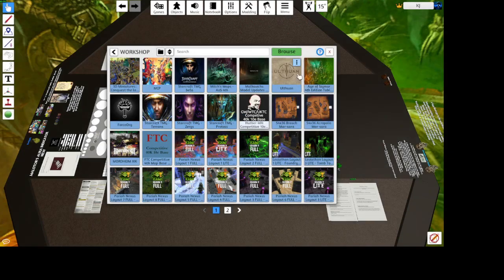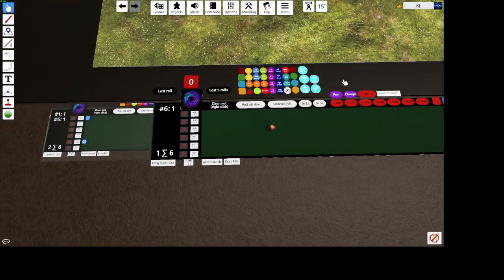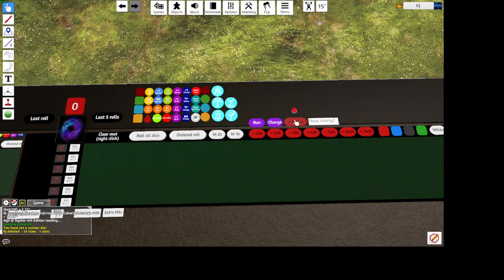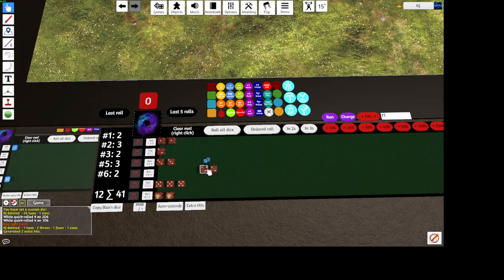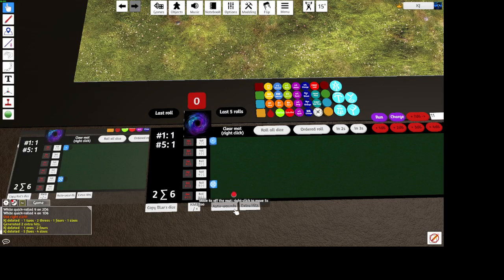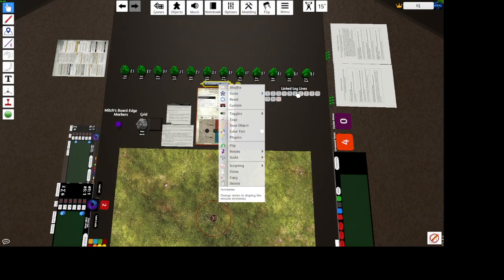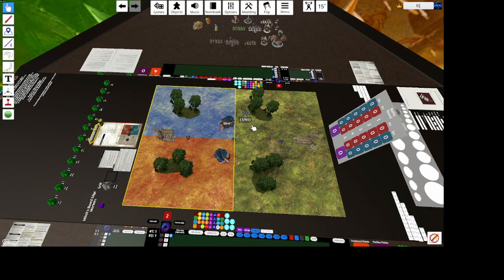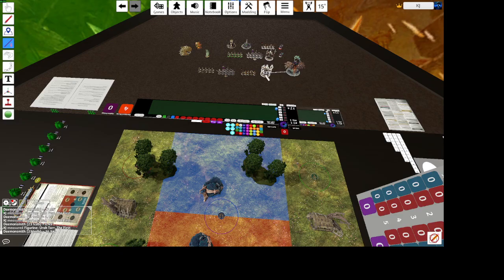Age of Sigmar Table setup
This video will show players how to setup a table in Tabletop Simulator to play Age of Sigmar 4th edition